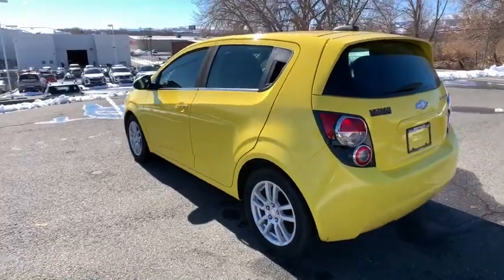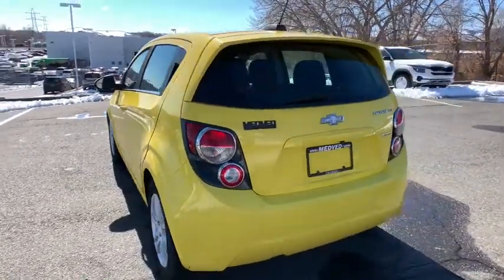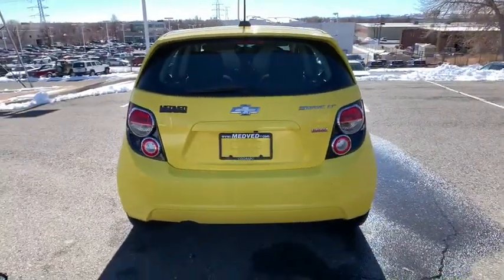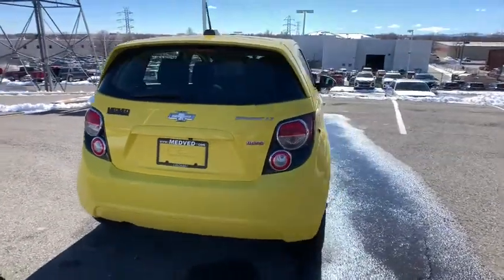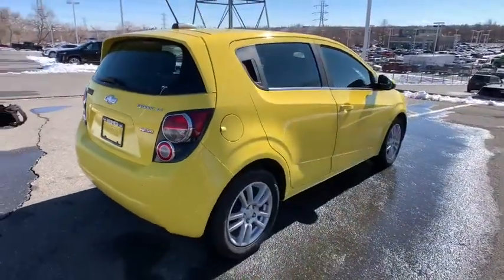2016 Chevrolet Sonic Denver, Lakewood, Wheat Ridge, Englewood, Littleton, CO CN2464A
Bright Yellow Used 2016 Chevrolet Sonic available in Denver, Colorado at Medved Chevrolet Cadillac. Servicing the Lakewood, Wheat Ridge, Englewood, Littleton, CO area.

11001 West I-70 Frontage Road N

All prices are after $3500.00 Push, Pull and Drag trade allowance. All prices include $699 Dealer Handling Fee. Price does not include title or tax. Certified Pre-owned vehicles do not qualify for Push Pull and Drag. Vehicle must have under 100,000 miles to qualify for the Lifetime Powertrain Warranty. See Dealer for Details.